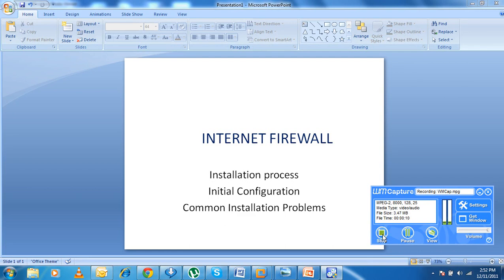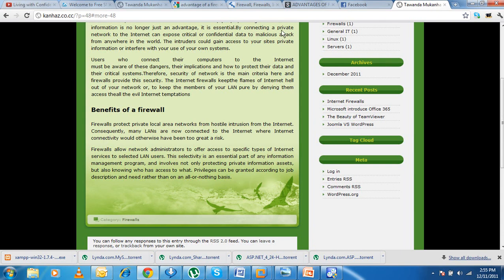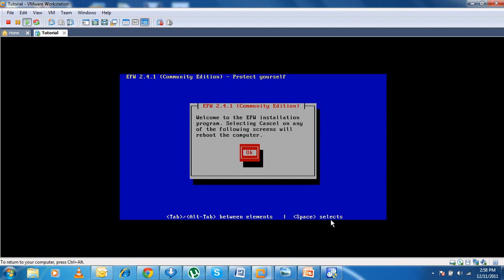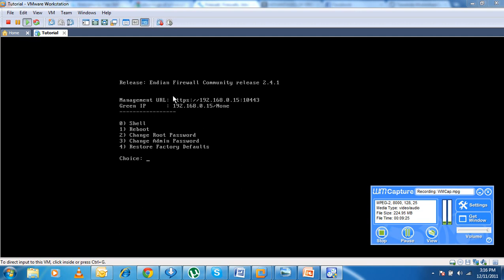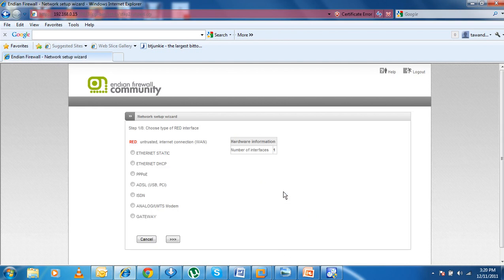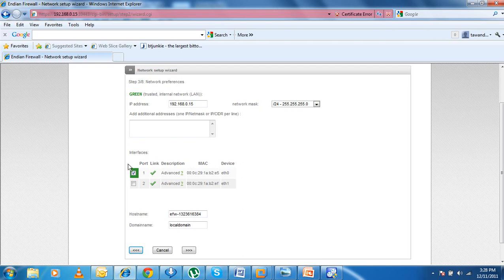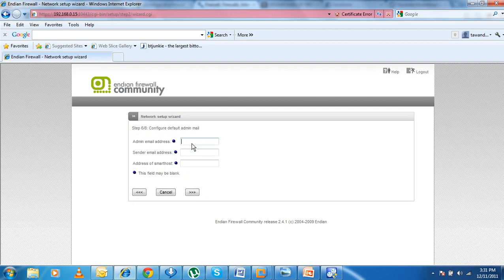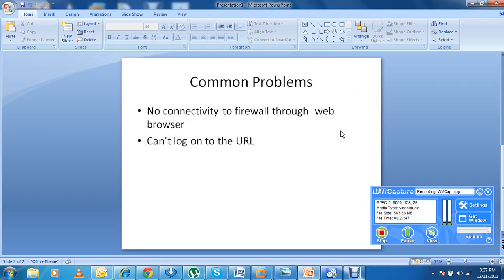Endian Firewall Installation